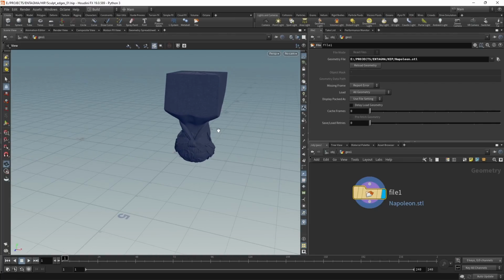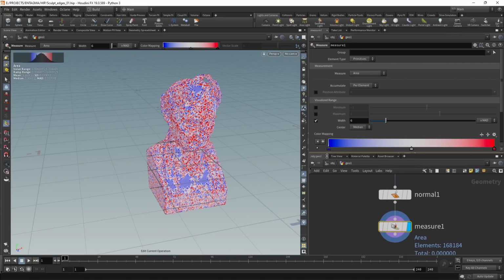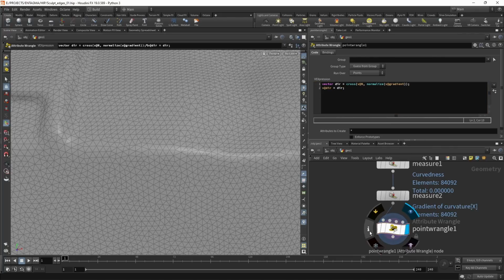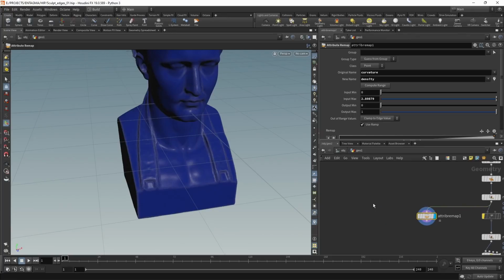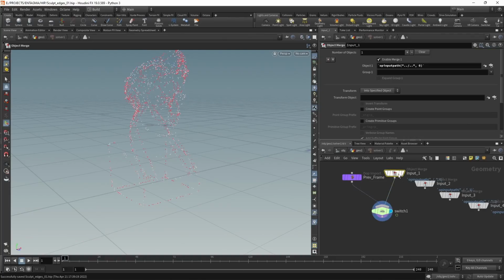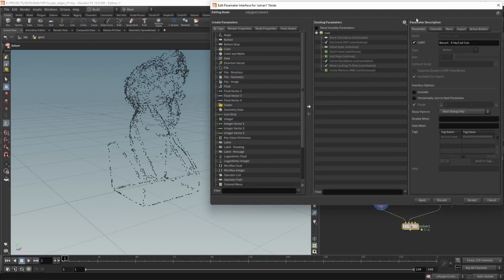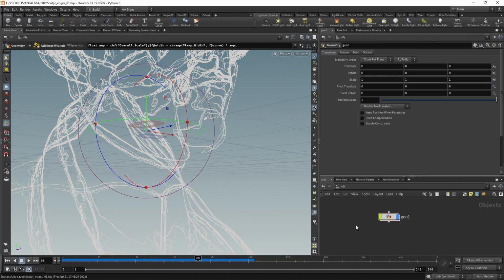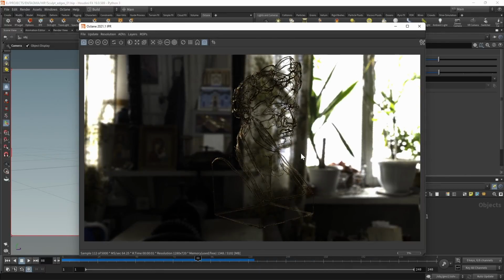Houdini Tutorial: Creating An Abstract Wire Sculpture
One of those classic setups again! This time we’re combining custom point advection with a few nifty techniques in Houdini to analyze how our base geometry is shaped and where its edges are. Also we’ll talk briefly about a basic rendering setup in Octane.

00:00 - Intro
00:23 - Base Setup
01:48 - VDB + Triangular Remeshing
02:55 - Measuring Curvature + Gradient
04:00 - Orthogonal Vectors Using Cross Product
06:36 - Scattering Points Onto Edges
09:32 - Setting Up Advection Solver
12:40 - Points to Lines
13:15 - Width Attribute For Rendering
14:35 - Setting Up Octane Render
17:17 - Infamous Last Words